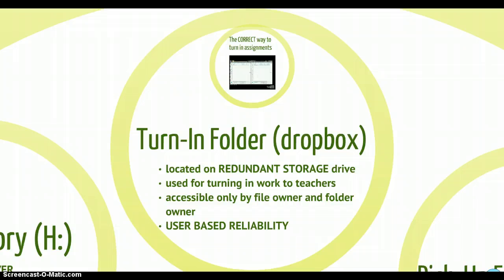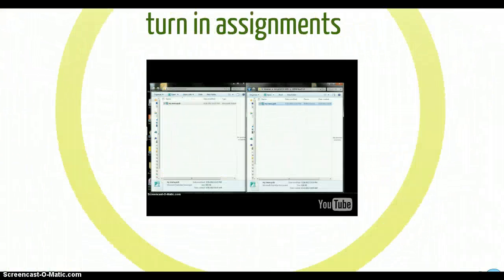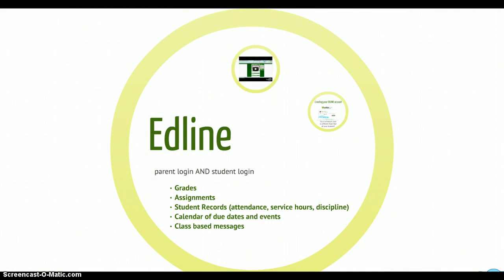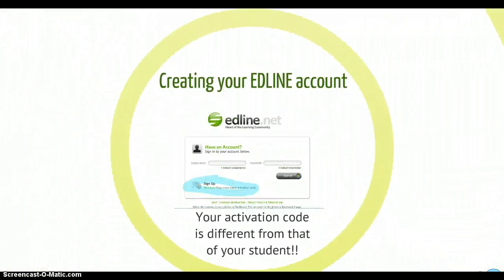Rollout Show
freshman rollout